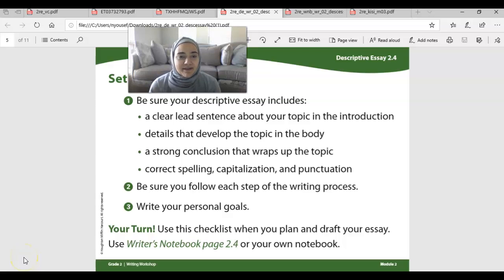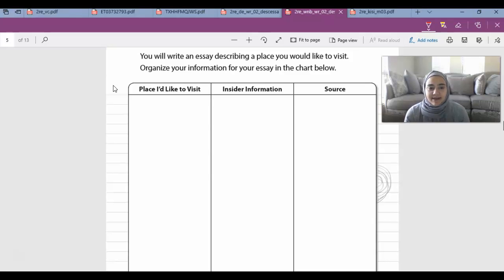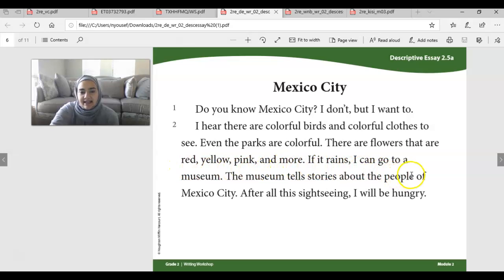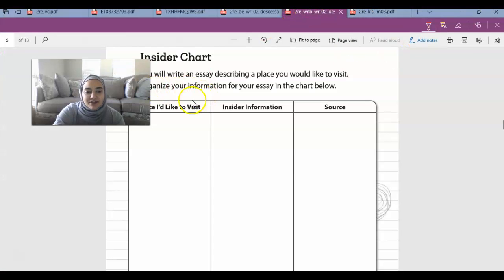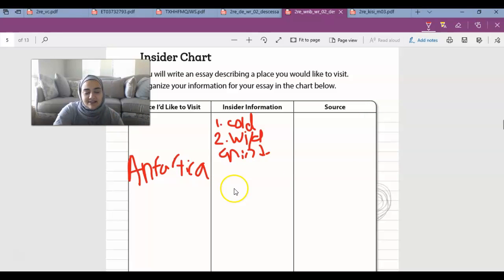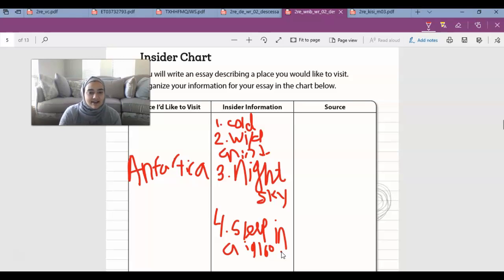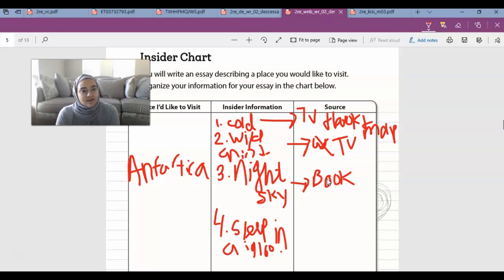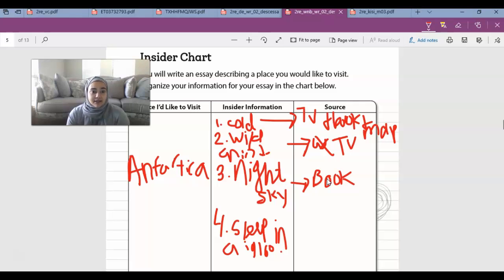Writing Lesson 2.5